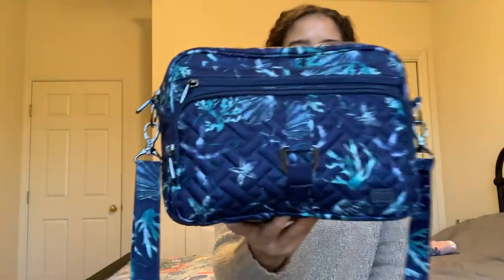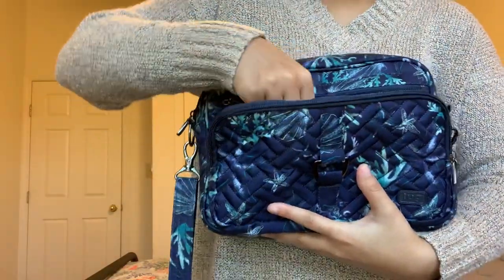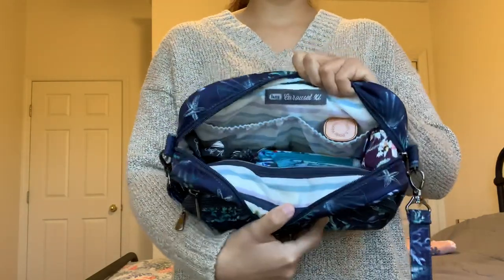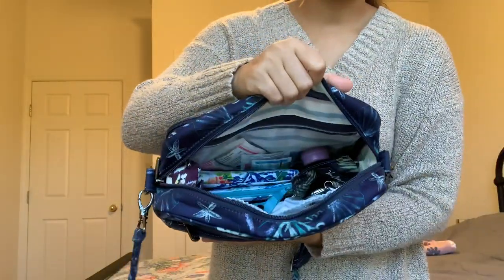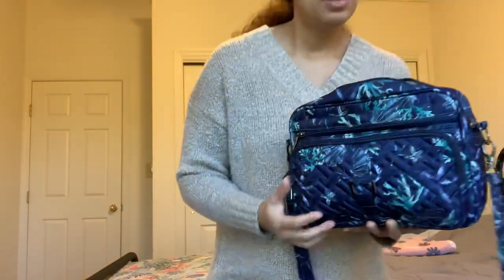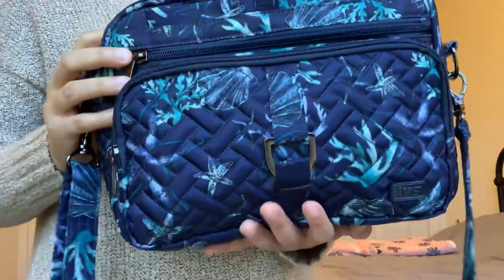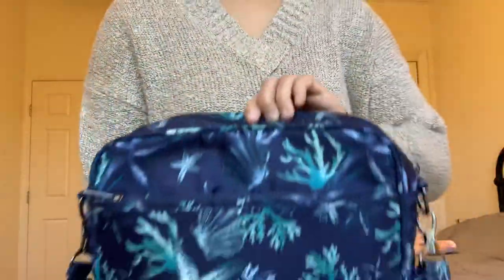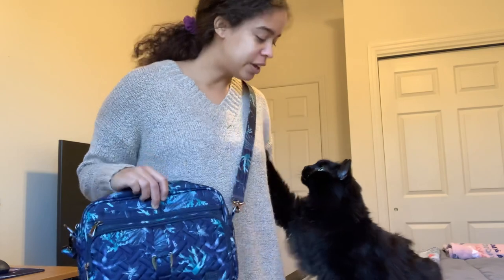What’s in My Lug Carousel XL in Stars and Shells Navy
This is a requested “What’s in my bag” and review on the Lug Carousel XL in Stars and Shells Navy. Thank you Lauren for requesting this video! I hope it was helpful :)

Edit: I completely forgot to show the key bungee in the main compartment! Sorry about that.